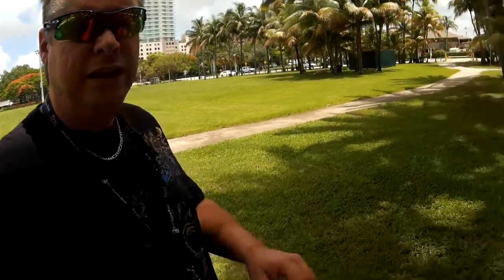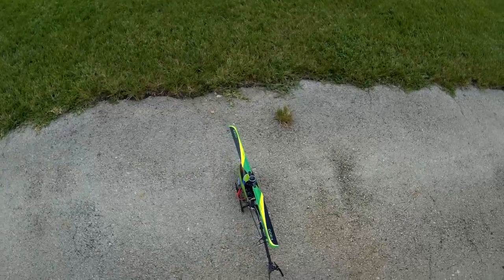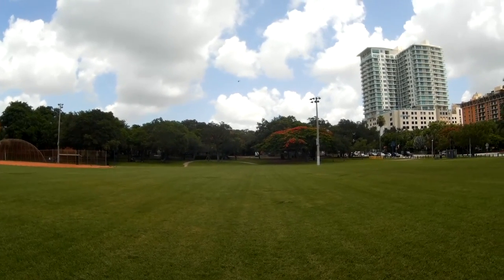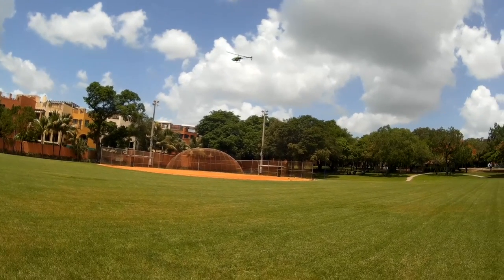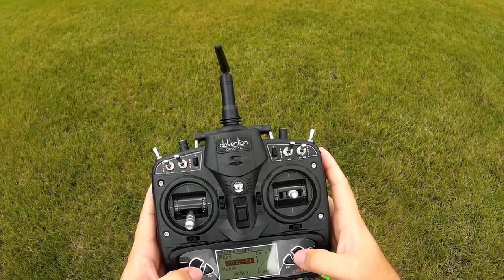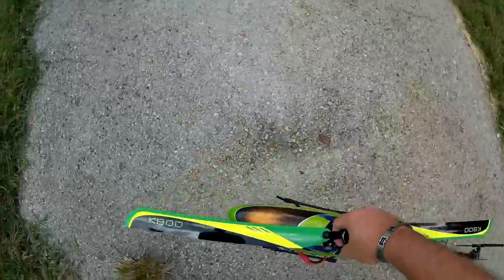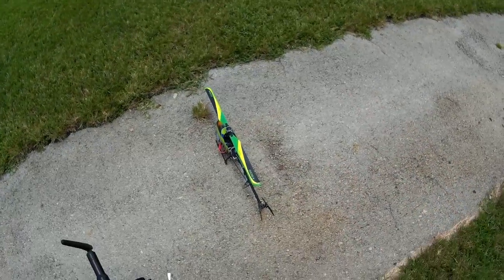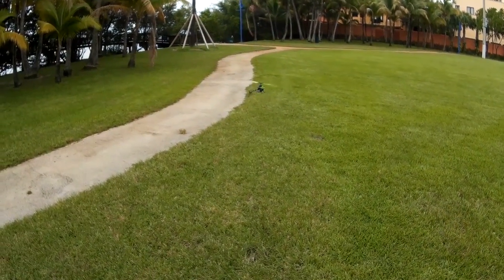V450D01 Gyro Sensitivity "Autopilot Mode Test" Part 2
Finally got the skip/jump off when I switch modes over, can't even tell I Flipped the Mode.  Flew nice besides some small tweaks I have to do, next one will be MODE 3 and some 3D.

Notes from Part 1:

Setting up my Walkera V450D01 Helicopter controls last night with something I discovered messing around with my helicopter simulator.  If I setup the  Gyro controls high enough, properly tweak them and use the build in commands from the DEVO 10 (Devention) transmitter I can setup a "Panic" switch almost an Autopilot of some kind.  The Helicopter will stable itself out, and remain in a hover (give or take a couple of feet) allowing me to  bring it back safely.  I also set this mode in the Fail Safe setup so if it  ever looses signal from the transmitter it will fall back to this mode.

The throttle was set at 75% which after my test I moved down to 60% and my Pitch Curves were set at +60/0/-60 which after test I converted to +60/+20/-60 @ 90% Gyro.  This worked out great for me know if I am really far away and hard to see what direction I'm facing or if I happen to lose control and panic I flip the switch and the heli will go into hover mode. It will flip either upside down or right side up depending on which is closest to its current angle. So far initial tests have been good, just had a small drop in altitude due to the difference in pitch where Normal Mode my center is 20% and its center was 0%.  So to try and find the perfect balance I set my Panic Mode switch to 60% Throttle at 20% pitch MID point and set my Normal Flying Mode the same up from 50% at MID pitch.